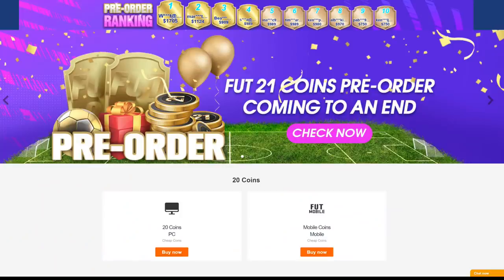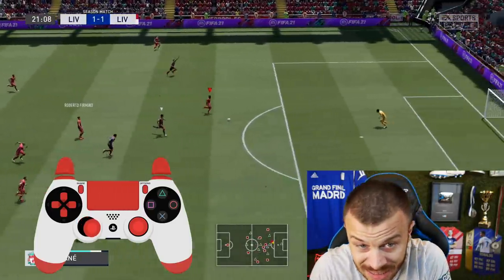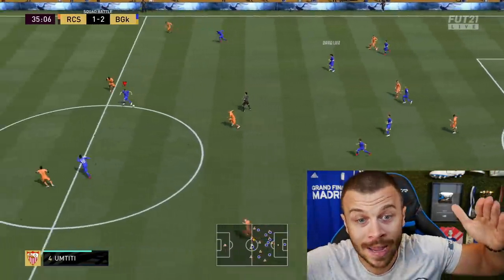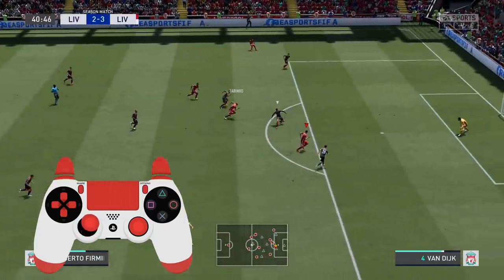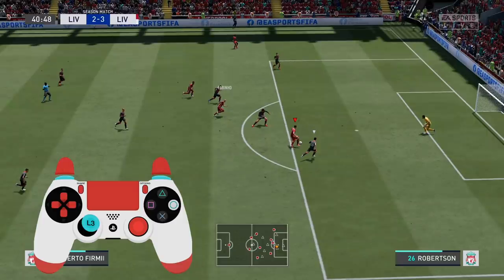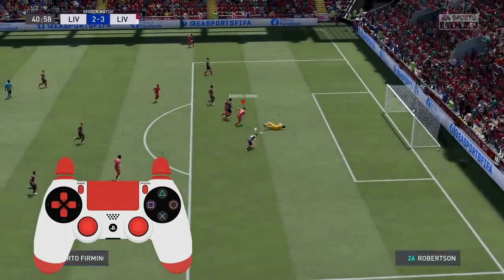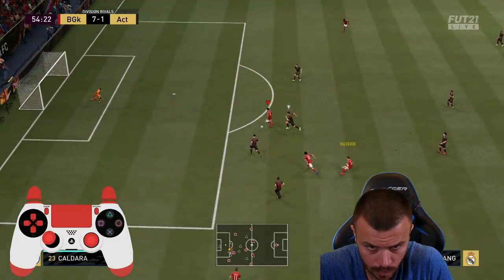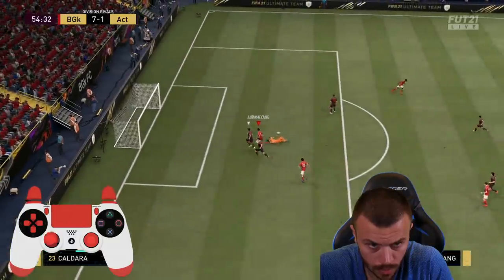FIFA 21 THE NEW BEST SHOOTING TECHNIQUE TUTORIAL - THE MOST EFFECTIVE WAY TO SCORE EASY GOALS IN FUT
FIFA 21 THE BEST SHOOTING TECHNIQUE TUTORIAL